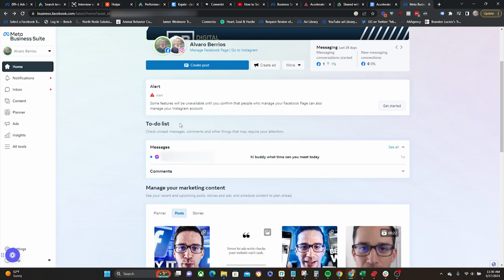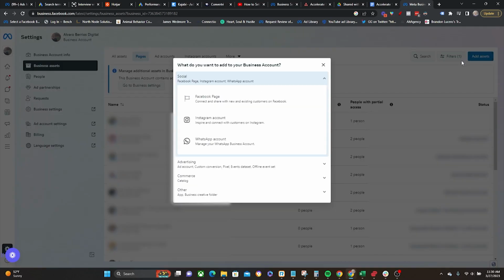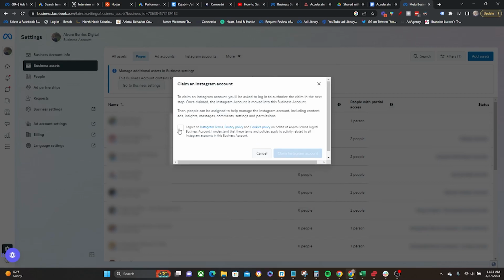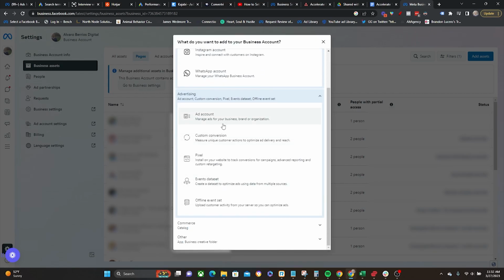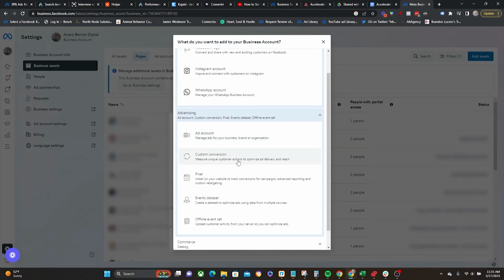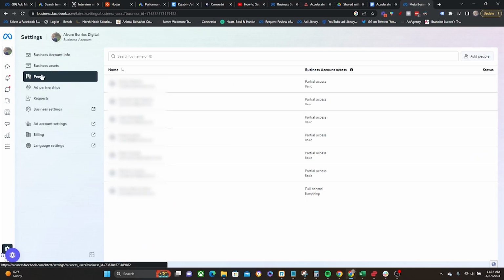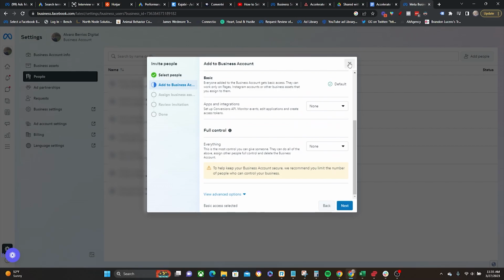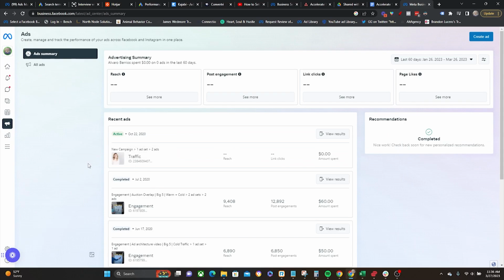How To Create A Meta Business Account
In this video, I'm going to show you how to create a meta business account.

A meta business account is a new feature introduced by Facebook that allows businesses to manage their Instagram and Facebook accounts together.

With a meta business account, you can access valuable insights, manage multiple ad accounts, and streamline your social media marketing efforts.

I'll guide you through the process of setting up a meta business account step-by-step, so even if you're new to this, you'll be able to create one in no time.

So, if you're looking for a way to optimize your social media management, stick around and watch this video.